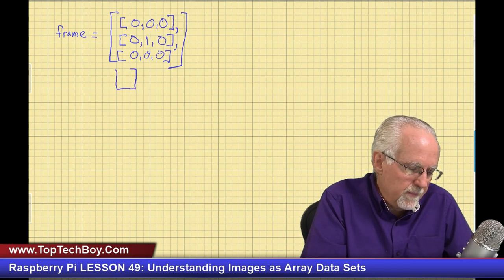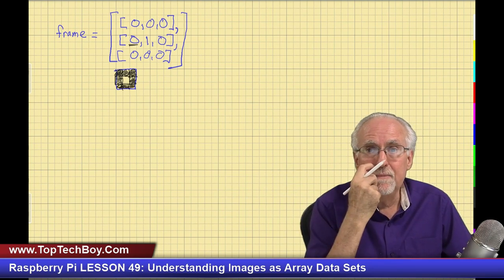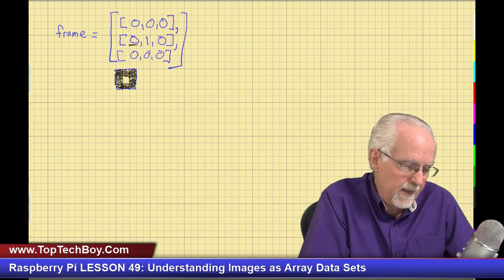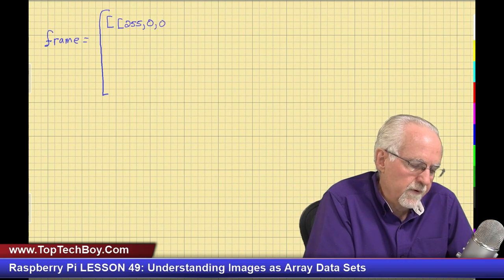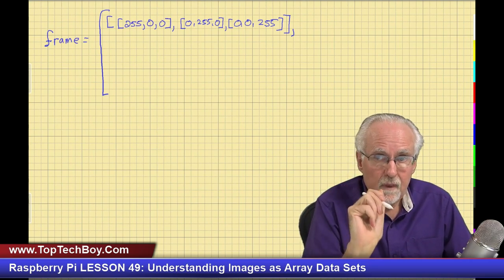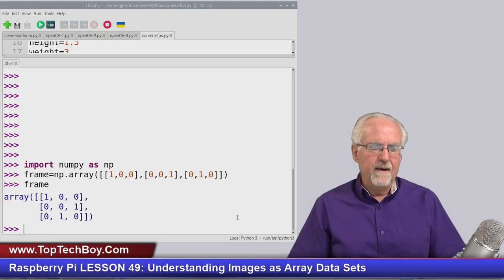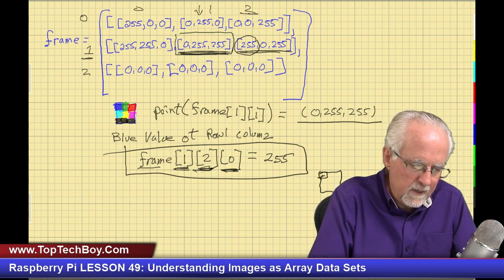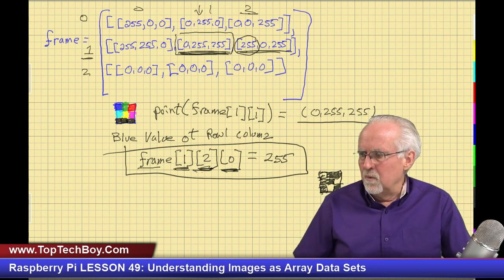Raspberry Pi LESSON 49: Understanding Images as Array Data Sets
In this lesson I will show you how to understand images, and frames you grab from the camera as a simple data set. The frame is really just a 2 dimensional array, and I will show you how you can go in and create or modify an image treating it as a simple data structure.